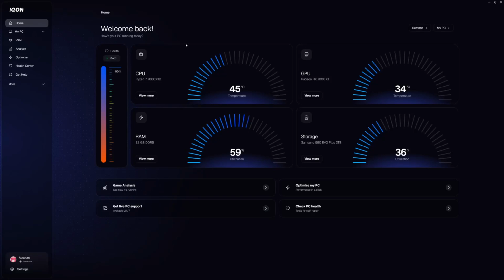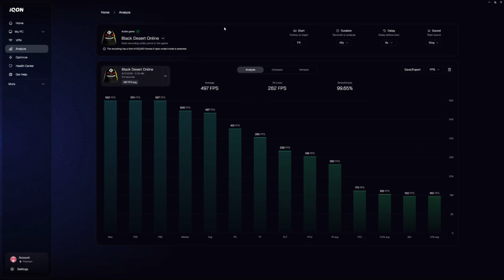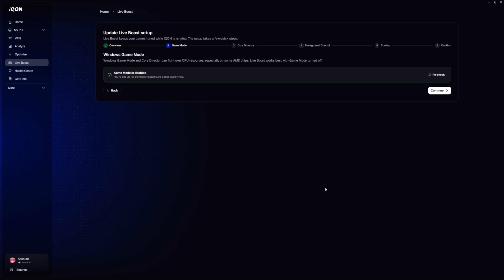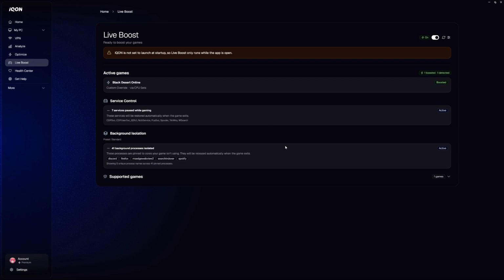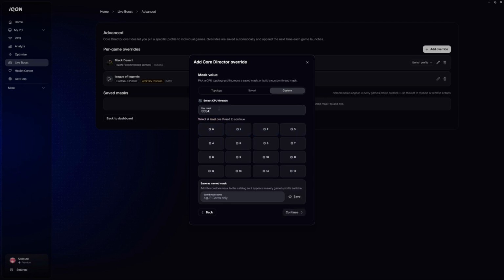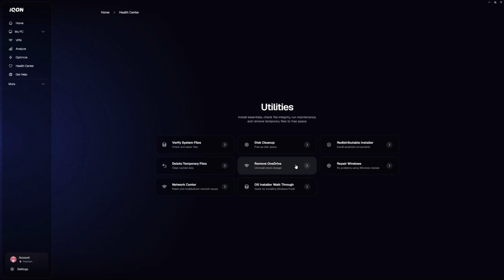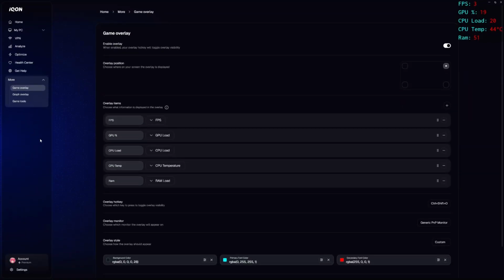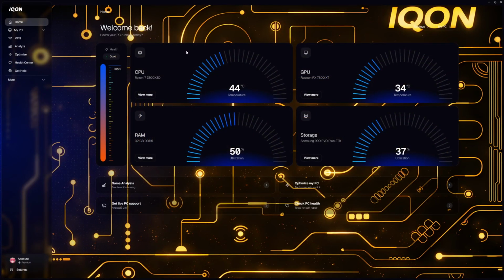IQON App Walkthrough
This is a basic walkthrough on the IQON app!
Discord Link will be pinned in the comments.

0:00 - 0:39 - Intro
0:40 - 1:13 - My PC
1:14 - 2:18 - VPN
2:19 - 3:12 - Analyze
3:14 - 3:54 - Optimize
3:54 - 4:46 - Live Boost
4:47 - 5:33 - Game Mode Explanation
5:34 - 6:04 - Core Director Explanation
6:05 - 6:41 - Background Control
6:42 - 7:38 - Live Boost Dash
7:39 - 8:35 - Live boost Advanced Dash
8:36 - 9:43 - Live Boost Advanced Walkthrough
9:44 - 10:41 - Maintenance Center (Reliability Center)
10:42 - 13:36 - Utilities
13:37 - 14:03 - Get Help
14:04 - 15:41 - More Section
15:42 - 16:45 - Settings
16:46- 17:19 - Outro